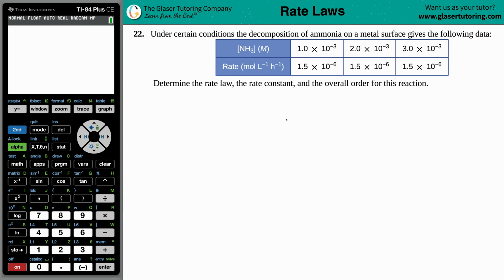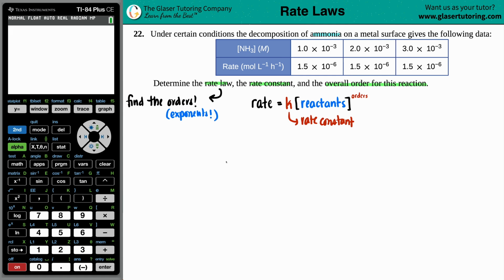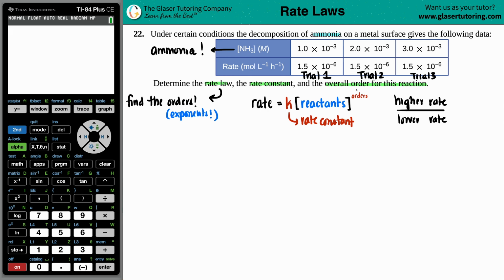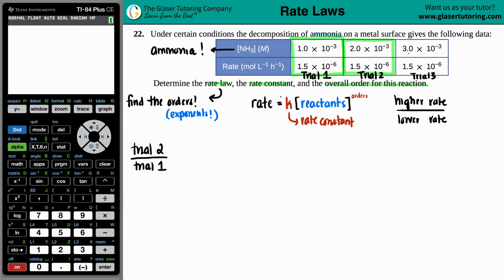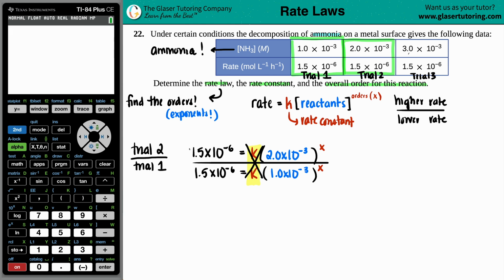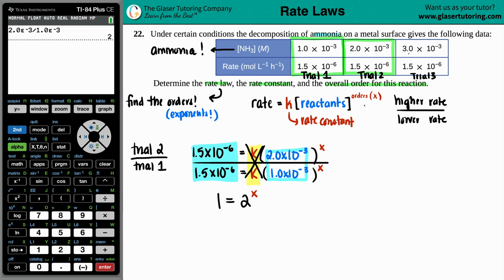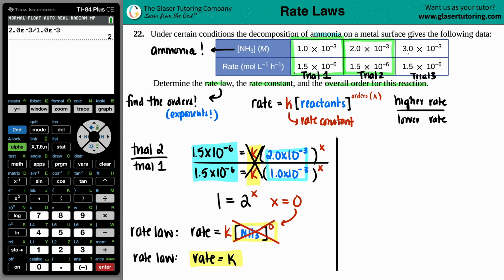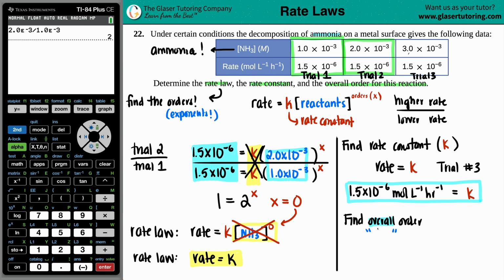12.22 | Under certain conditions the decomposition of ammonia on a metal surface gives the following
Under certain conditions the decomposition of ammonia on a metal surface gives the following data:
Determine the rate law, the rate constant, and the overall order for this reaction.